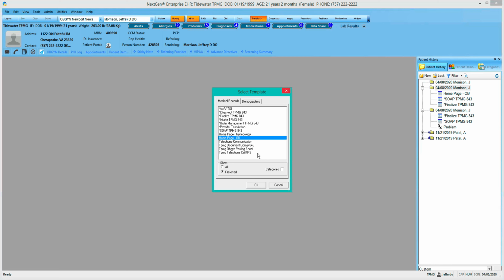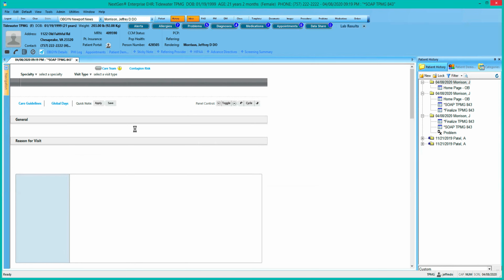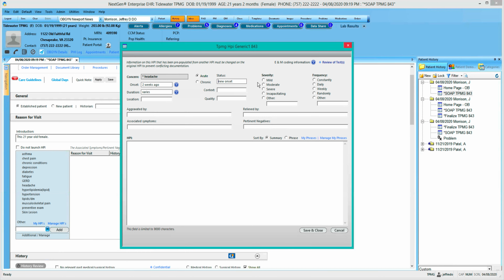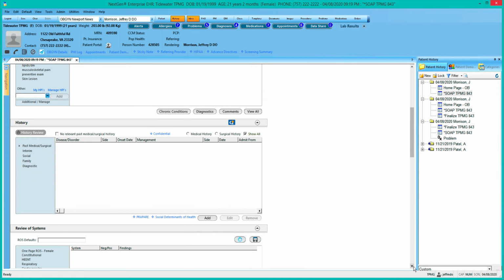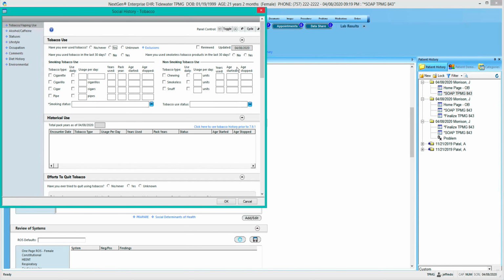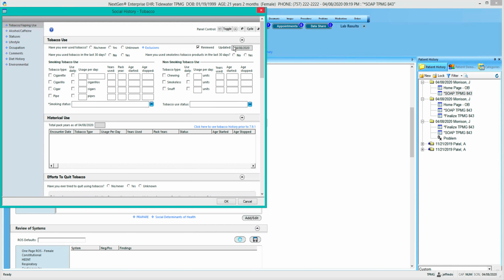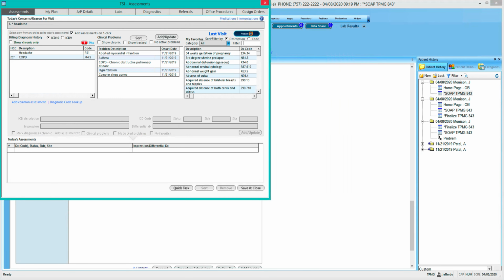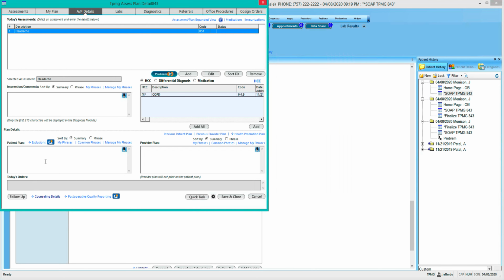Telehealth Established Patient Documentation